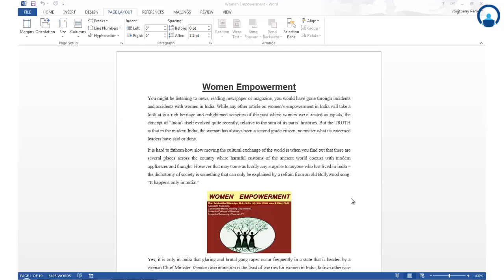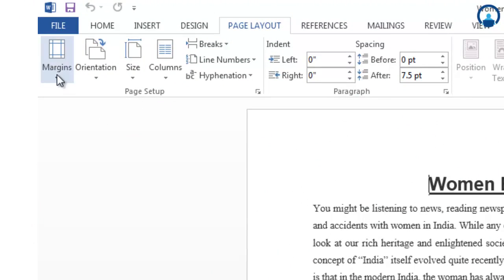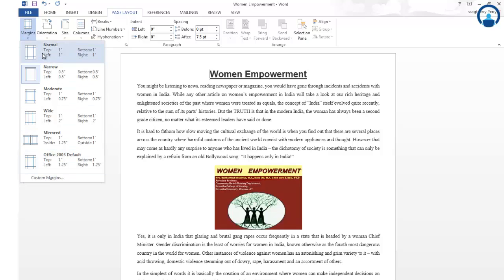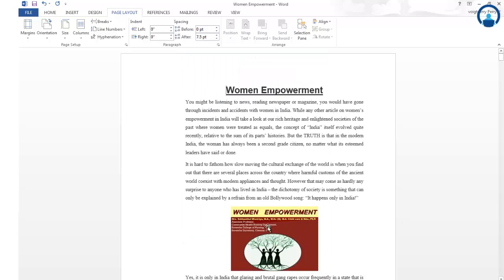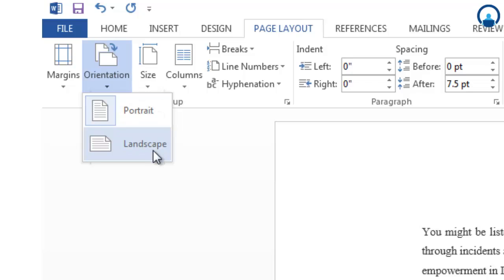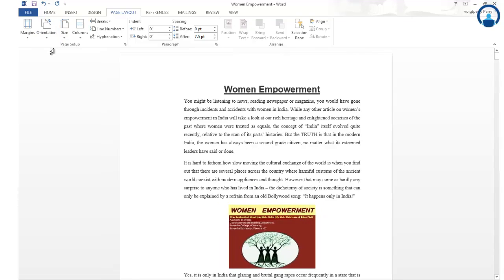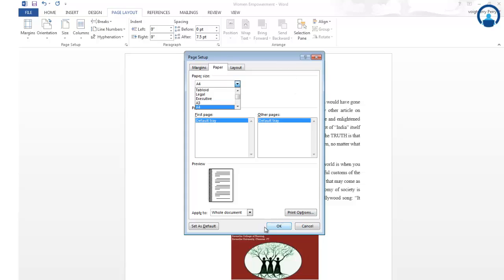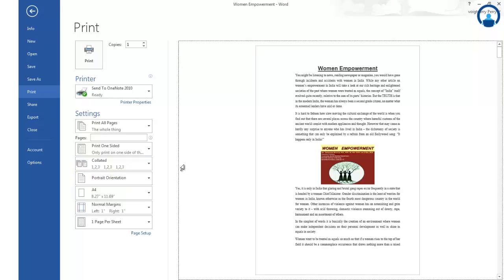Arranging Paper Margins, Paper Orientation and Paper Size Word 2013